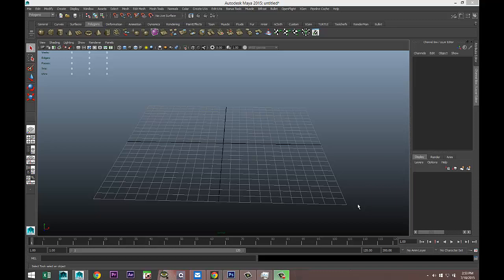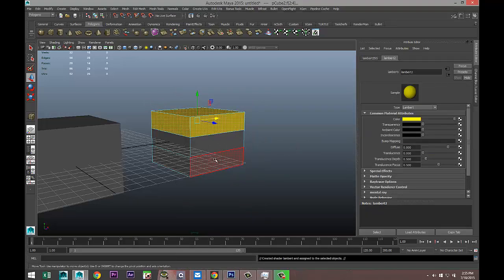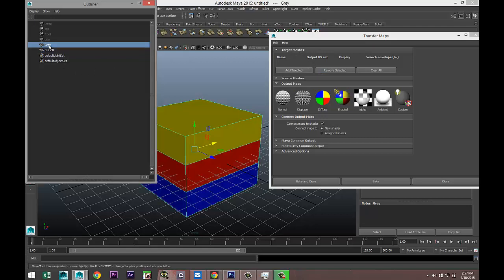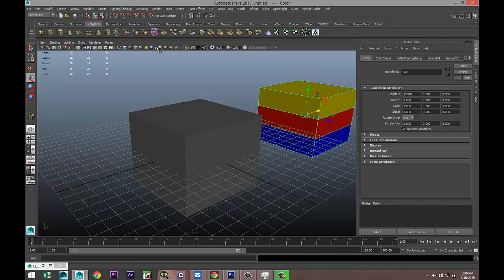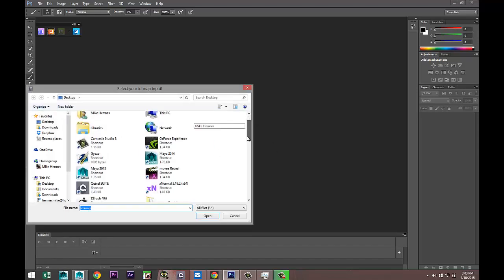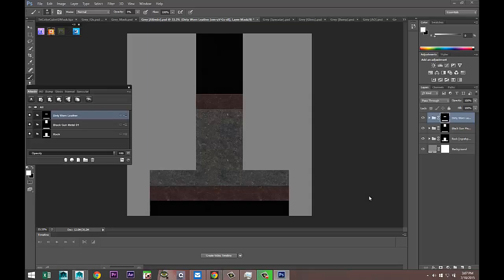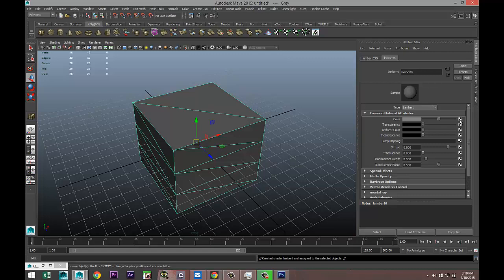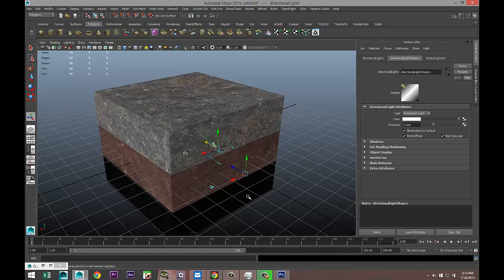Maya -Quixel tutorial : How to create and use a Color ID Mask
In this combined tutorial using Autodesk Maya and Quixel's dDo and 3Do I will explain what Color ID Masks are, how to create them and apply them to a mesh.